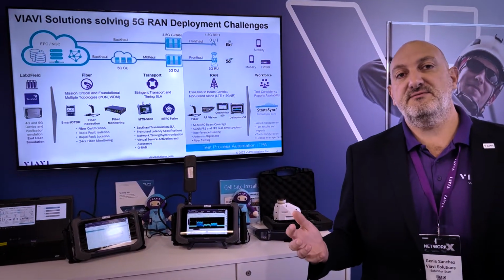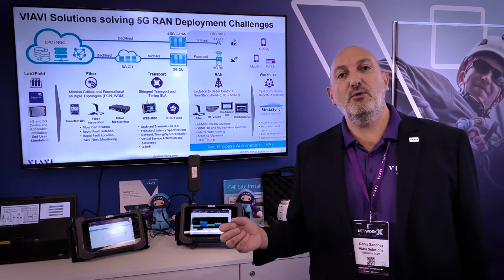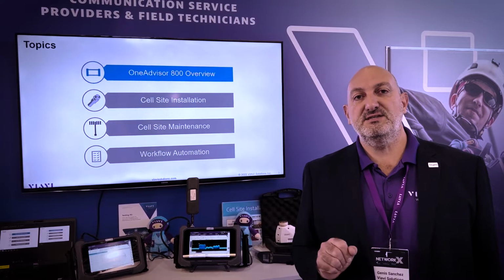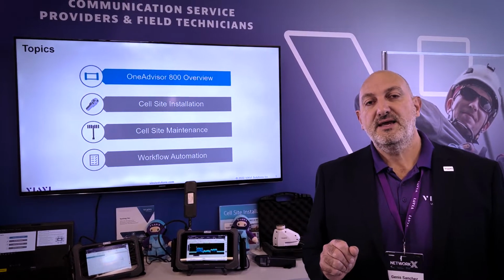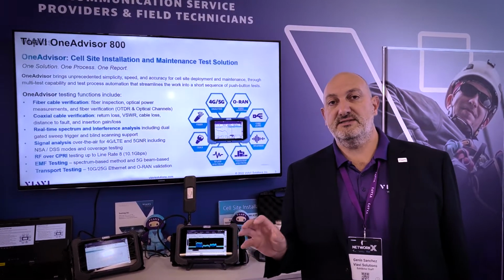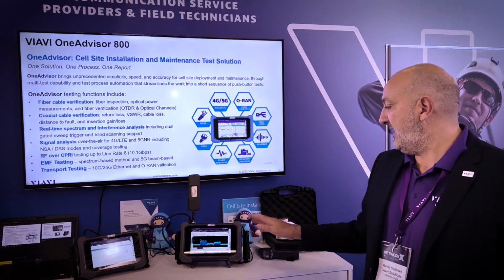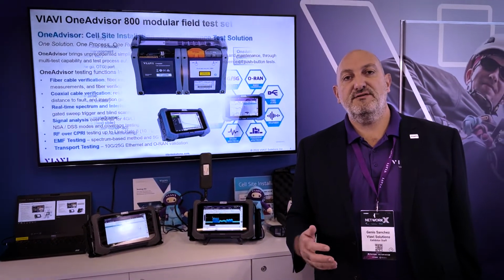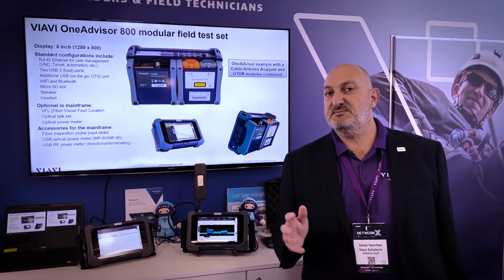Solving The Most Common Problems in 5G RAN Networks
Cell site installation done right with VIAVI. Find out how you can easily solve common issues like external interference, PIM, synchronization and more, with only one tool. The VIAVI OneAdvisor 800 has been elegantly designed to verify and troubleshoot radio access networks of all types, from private 5G networks to legacy networks still providing great service.